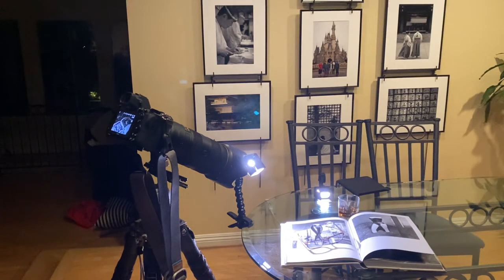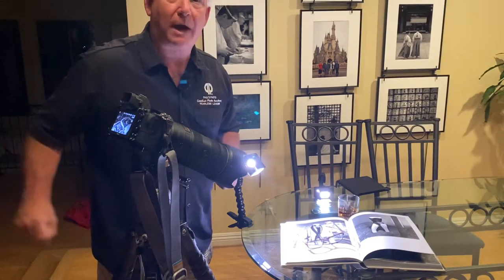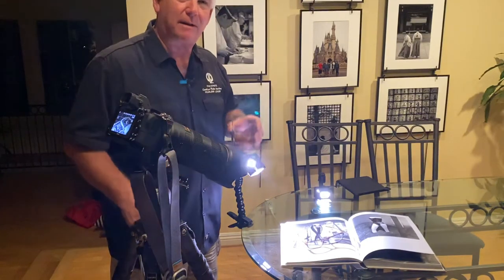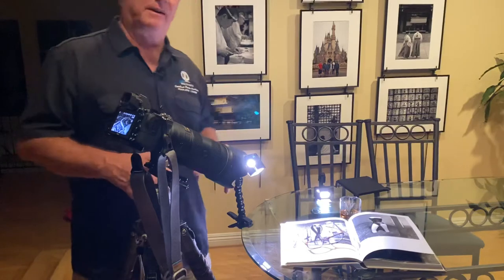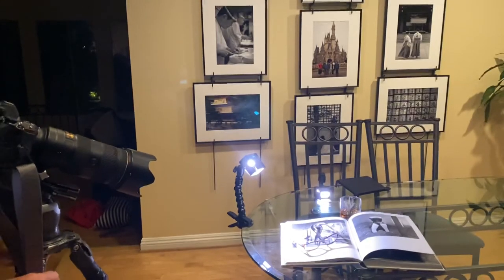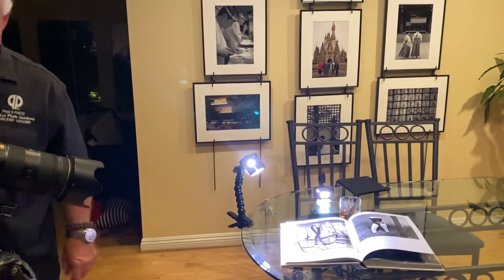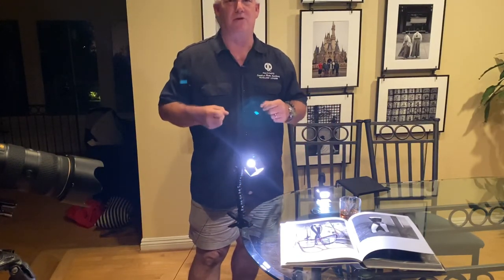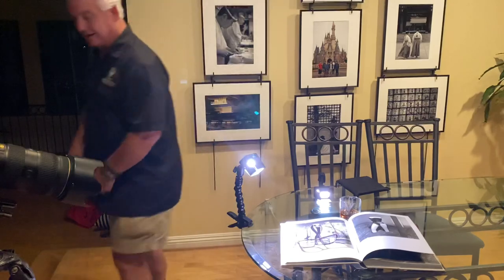Helmut Inspiration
Be Creative Day 188. Helmut Inspiration! Study a book, have a drink, relax and build your pictures. creativephotoacademy werealltogether paulsphoto Pauls Photo Creative Photo Academy